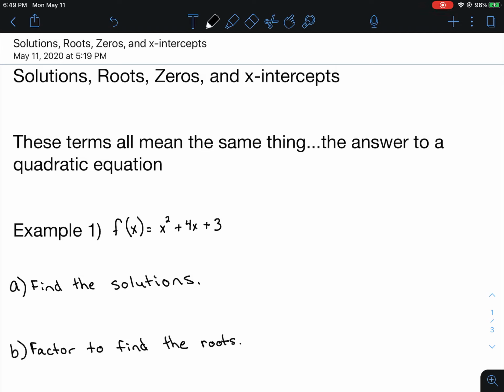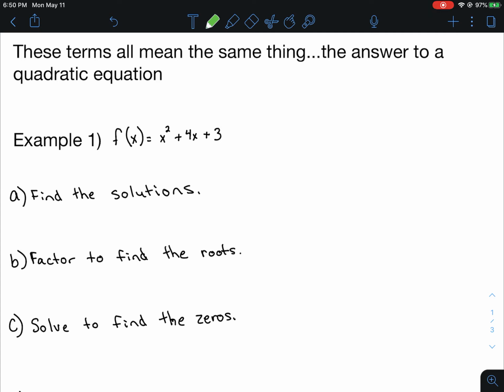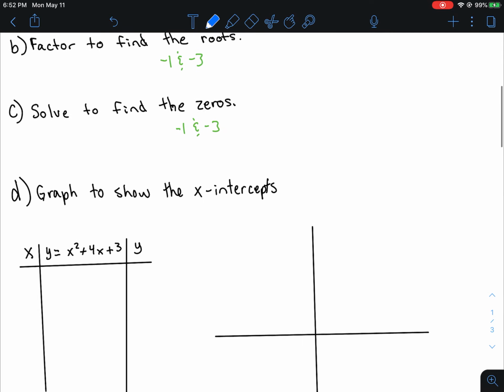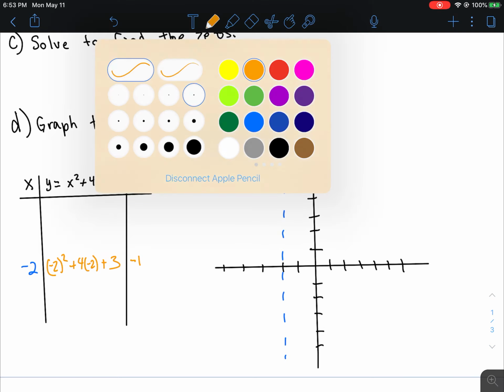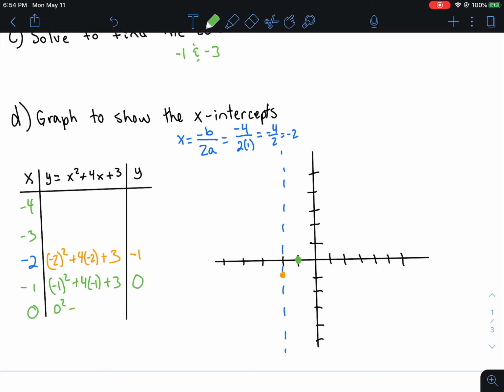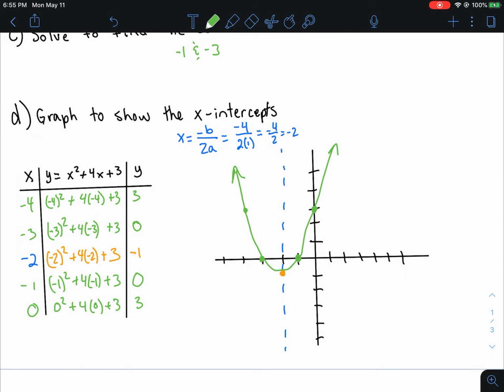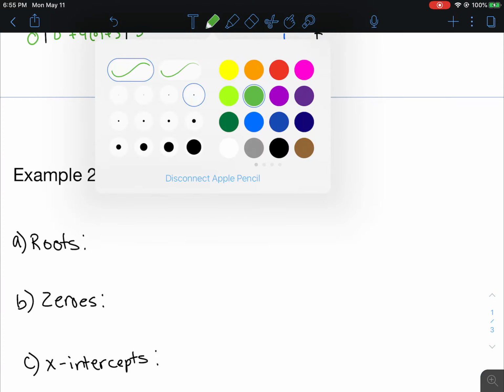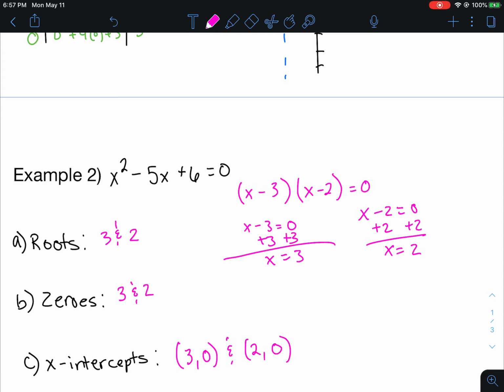Solutions, Zeroes, Roots, and X-intercepts for Quadratic Equation